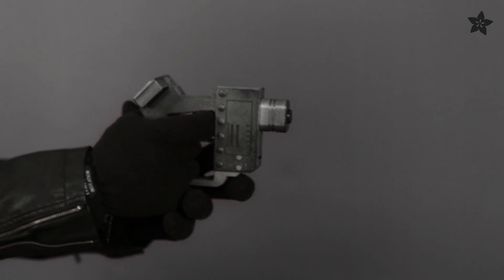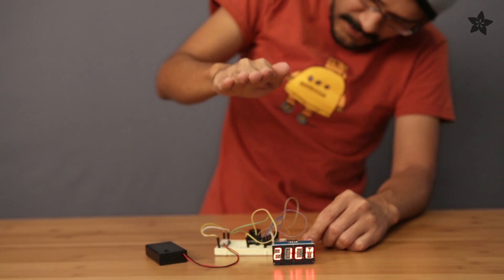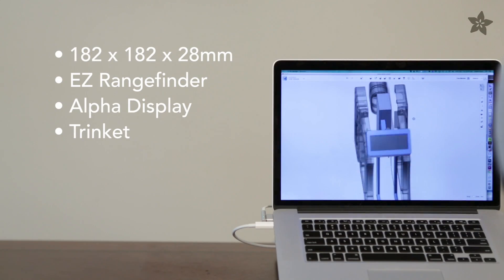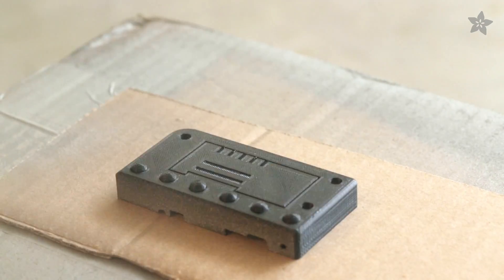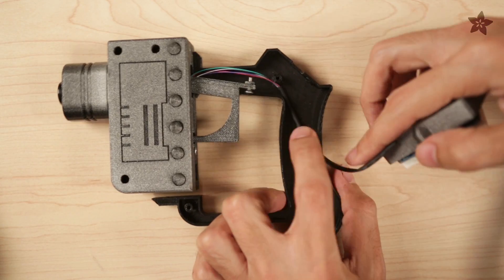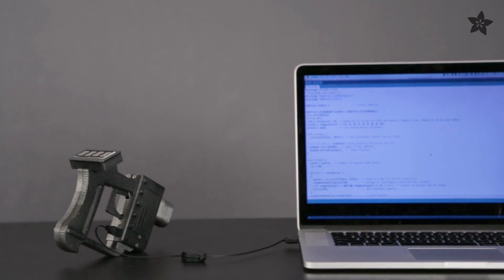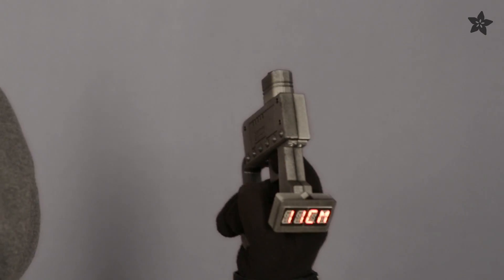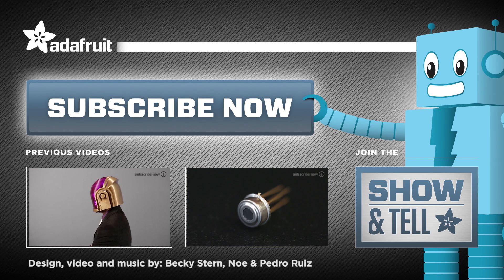3DPrinted Ultrasonic Ruler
3D Printing, LED and sensors equals ray blaster! In this guide, we're building a Dune inspired movie replica using 3D Printing and electronics.